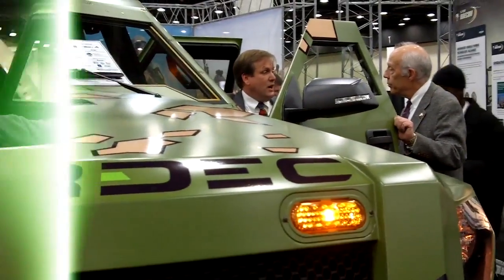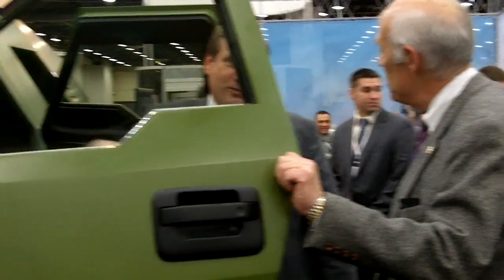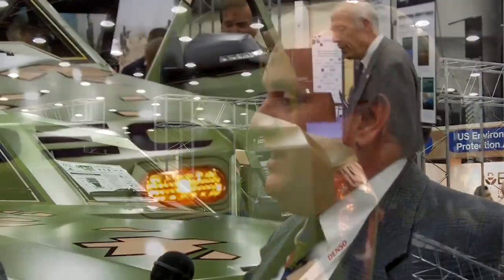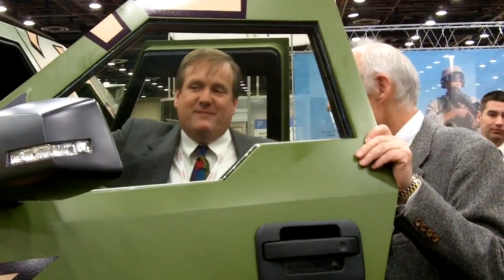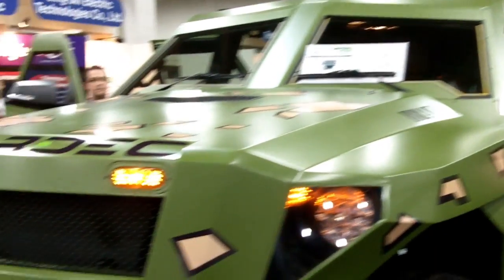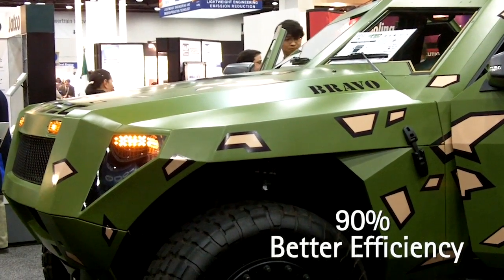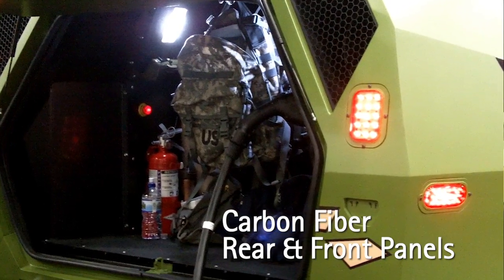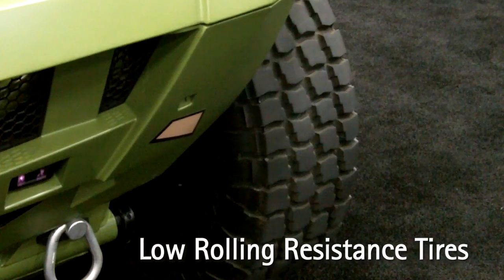U.S. Army Tank Automotive Research, Development and Engineering Center (TARDEC)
As the auto industry continually looks to improve fuel efficiency for vehicles, so does the U.S. Army. I was pleased to talk to Carl Johnson, a team leader at the U.S. Army Tank Automotive Research, Development and Engineering Center (TARDEC), located in Warren, Mich., who introduced me to two of the latest fuel efficient demonstrator trucks -- the Bravo and the Alpha -- when I attended SAE International's 2012 Powertrain Electric Motors Symposium for Electric and Hybrid Vehicles in Detroit.

Fuel and water are the two most important items delivered to soldiers in the field. And it makes sense that you can't scrimp on the amount of water needed on the battleground. But according to Carl, by using these new vehicles, you can deliver less fuel, yet get more use from it. And by creating more efficient vehicles, fewer soldiers must be put in harm's way.